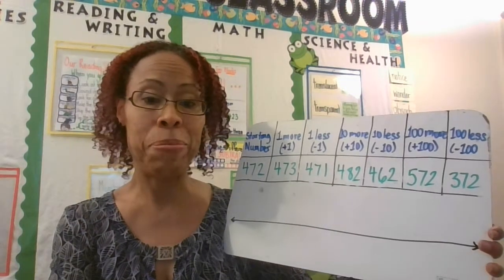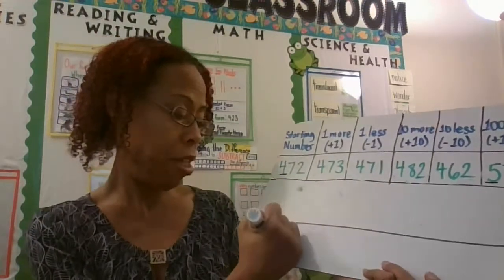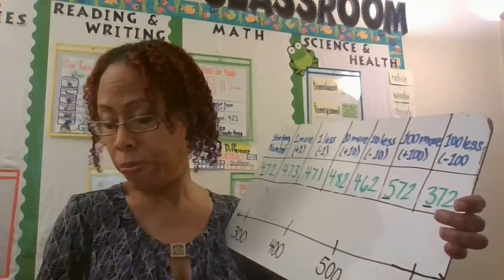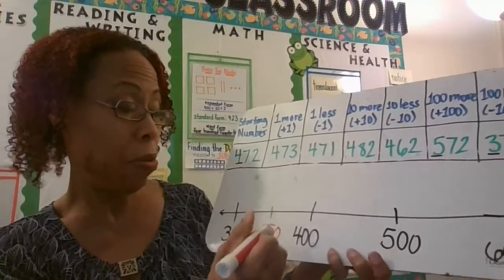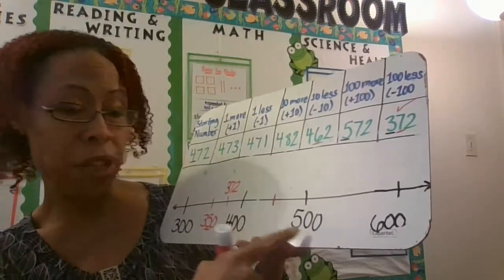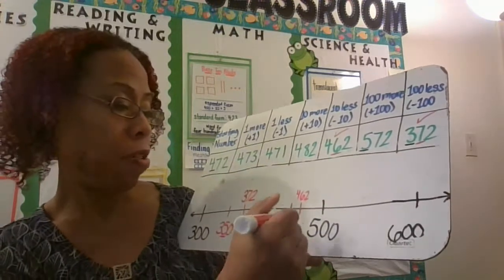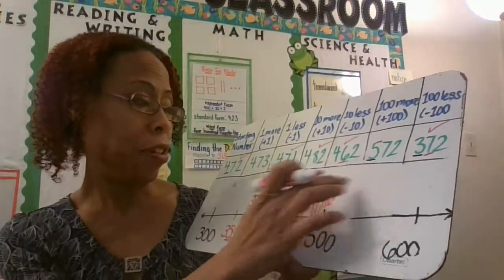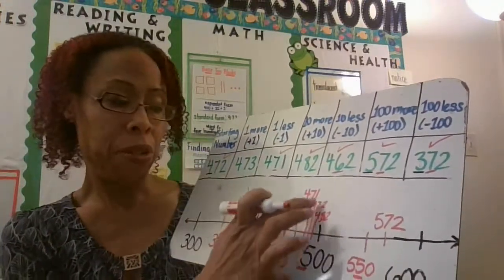Numbers Greater Than 100 - Number Line